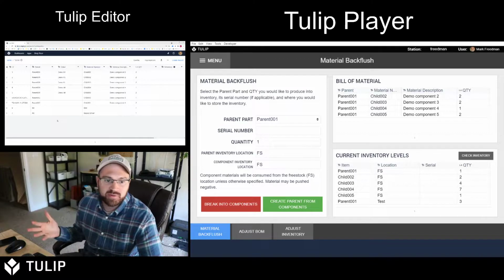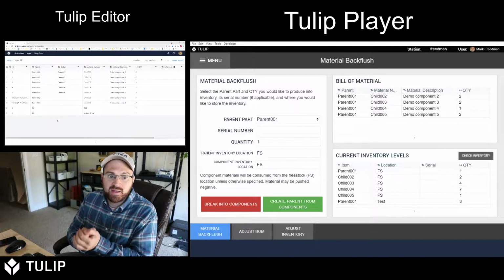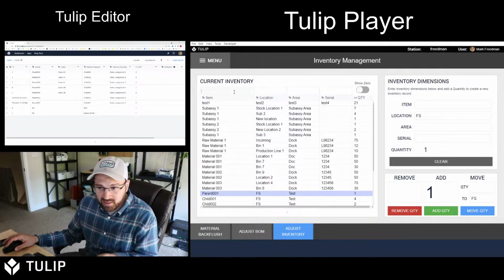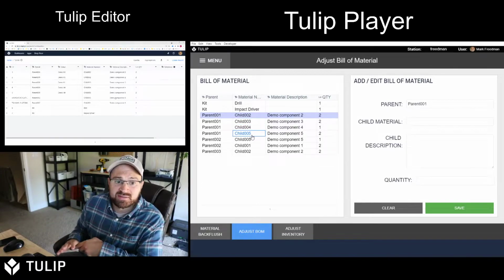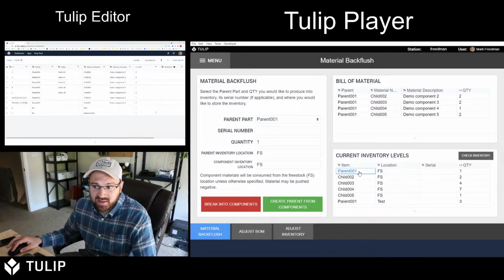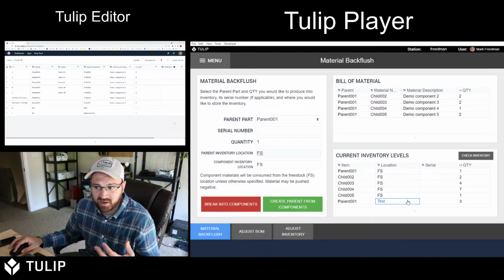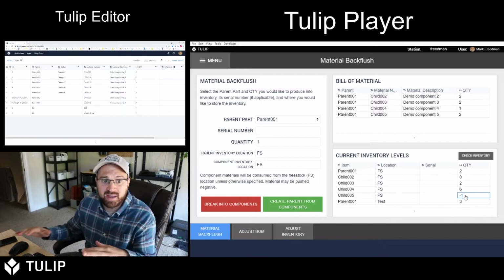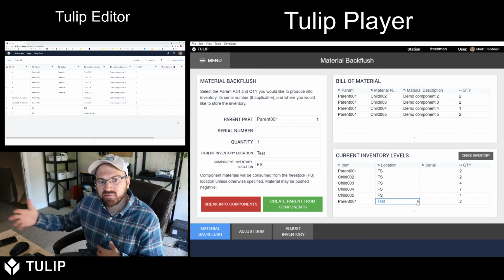Material Backflush System | Operations App Library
The Material Backflush System app enables end-users to automatically adjust inventory quantities for components when an assembled part is added to inventory. The app uses standard Tulip Tables and can function with other apps. If an assembly or higher-level component exists in a BOM, the application will update inventory information for the child components.

Visit our library to learn more about the Material Backflush System